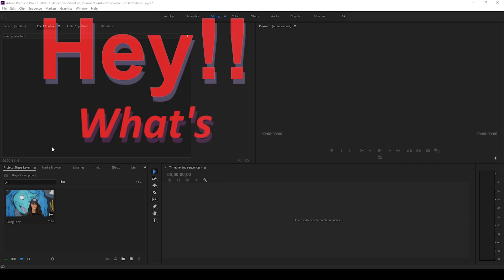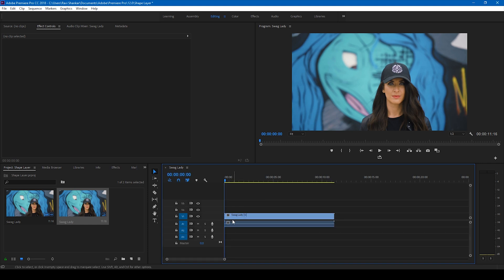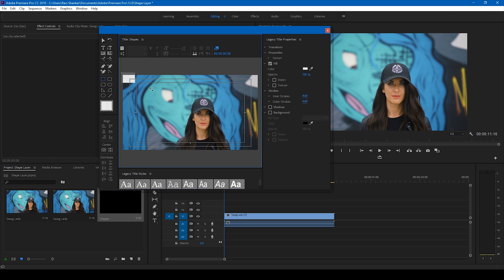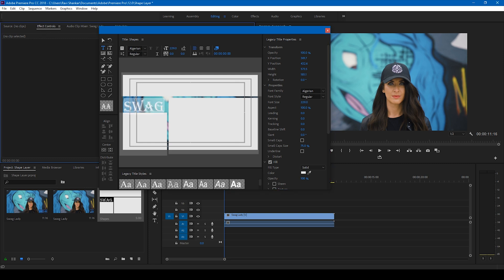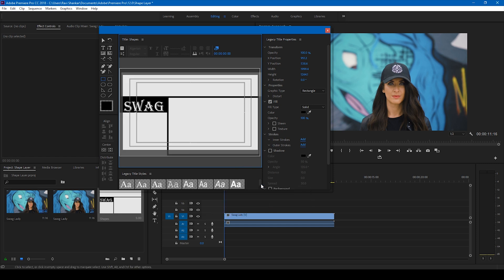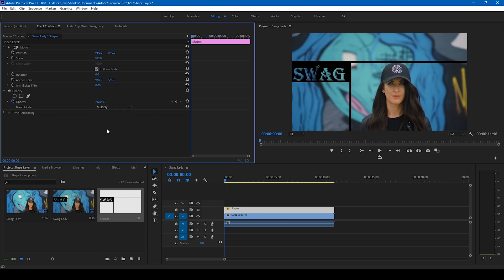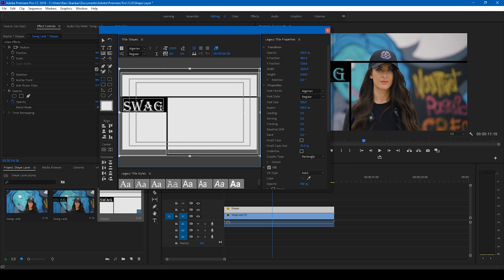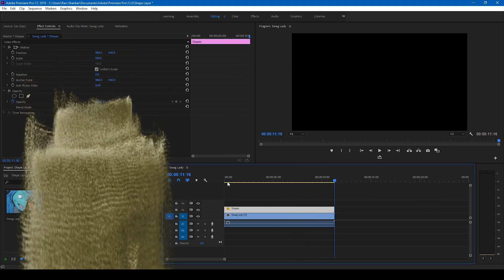Overlays with Shapes - Adobe Premiere Pro Tutorial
In this adobe premiere pro tutorial, we will be learning to add overlays to our videos using shapes. We use Legacy Title to generate the shapes and changing the blending mode to give it a cool look.